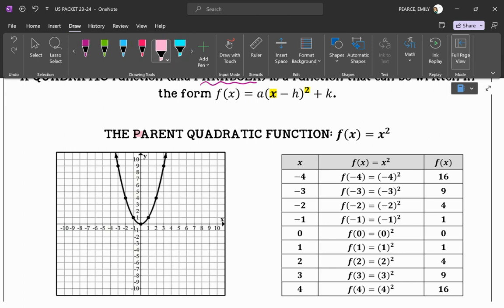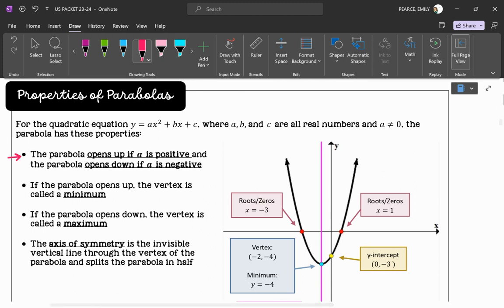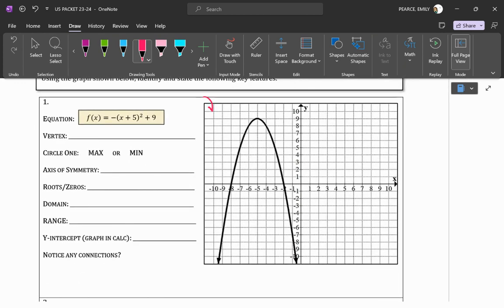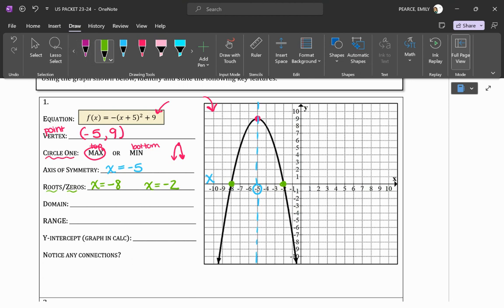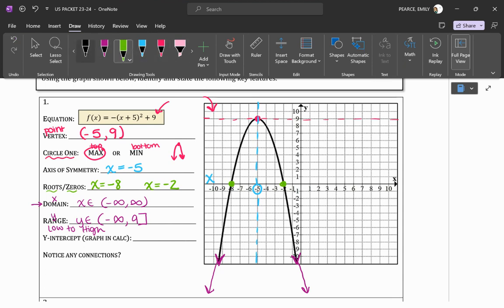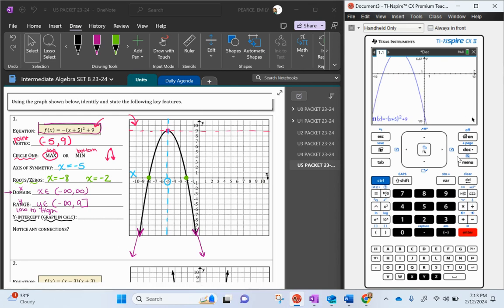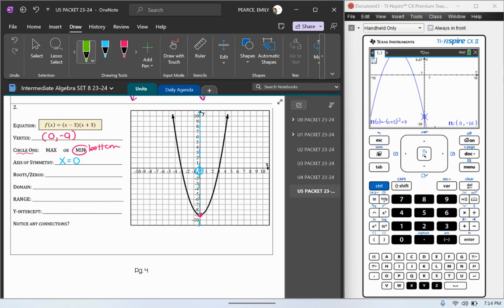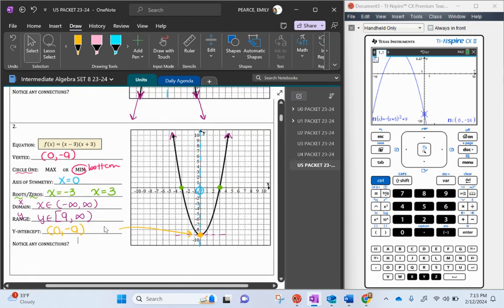5.1 Key Features of Quadratic Graphs NOTES